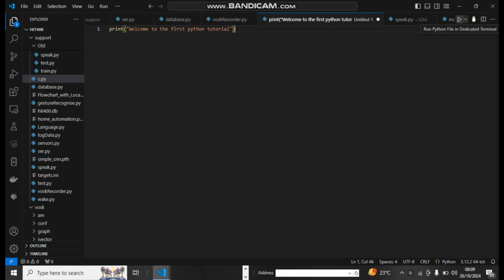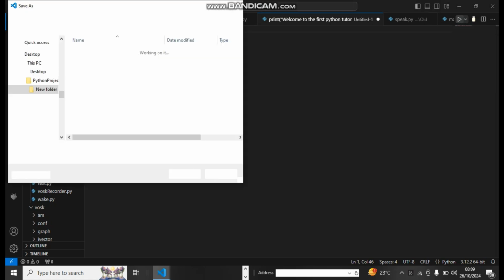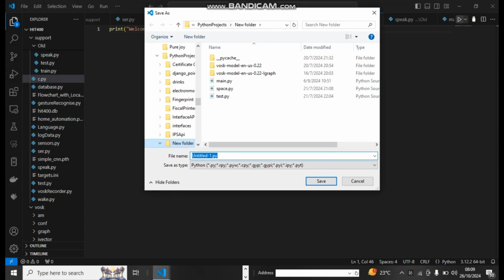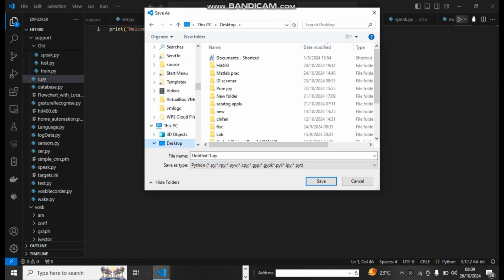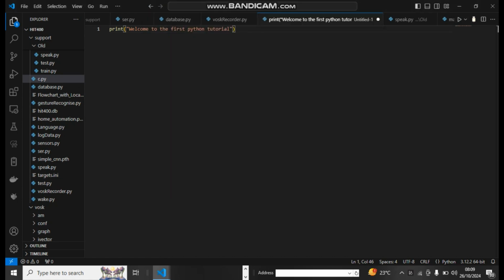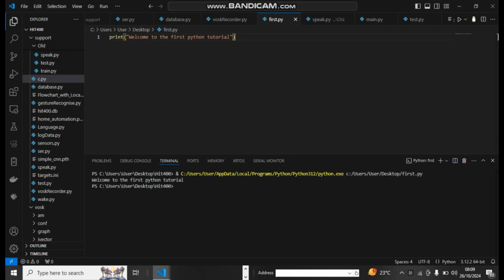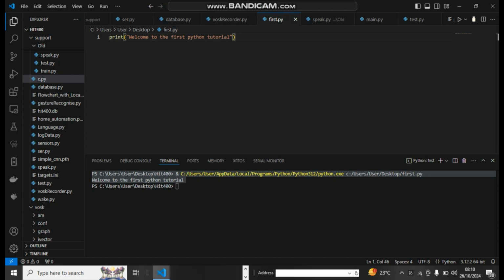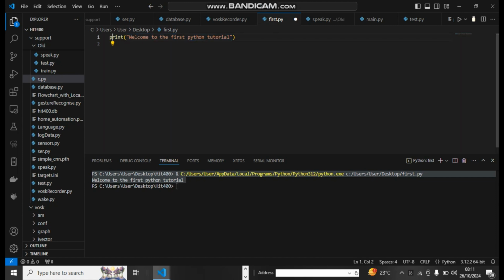Python "Hello Again World!"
An introduction to basic datatypes in python and displaying them on screen. This video is the second video on a new python and NLP hardware and software  integration series.